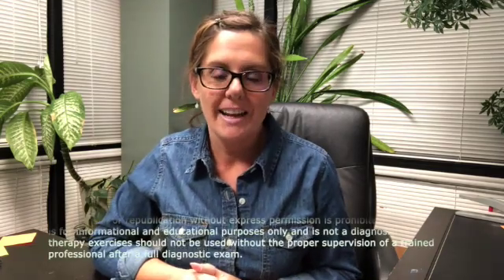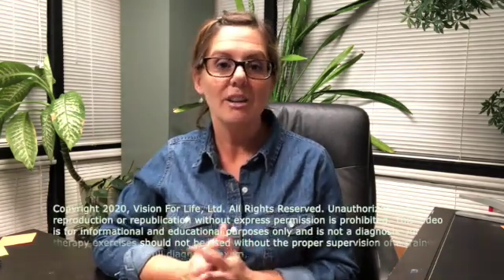Learn All About Syntonics - What It Is, How It Works, How It Can Help YOU.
In this informative video, Dr. Julie tells you more about what photo-syntonic light therapy, or syntonics, can do to help you with all sorts of vision issues. We utilize this therapy with all of our patients. She shows you what this looks like, talks more about how it works, and what you can expect when doing this therapy during your treatment.